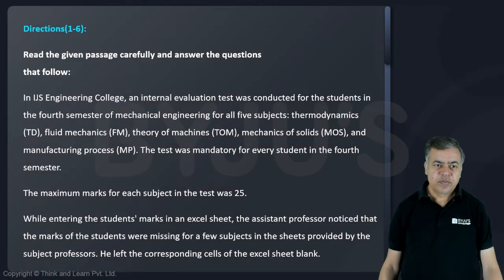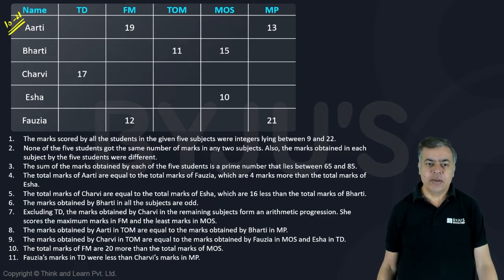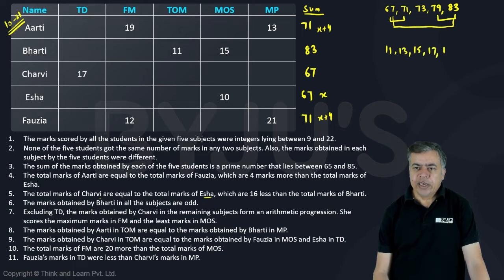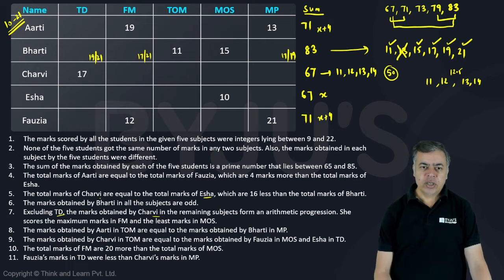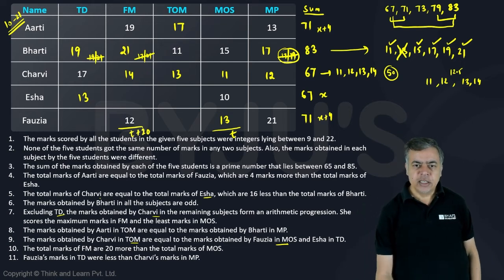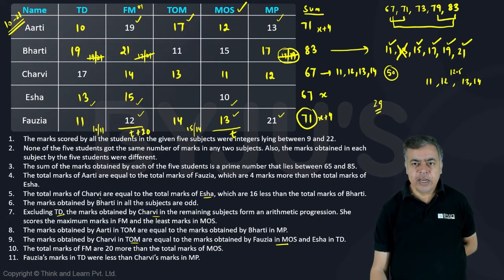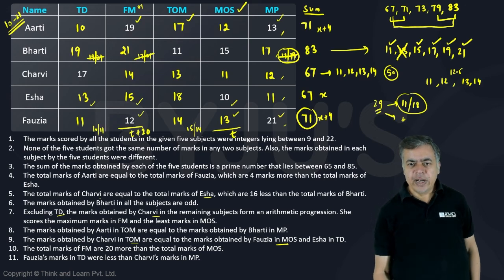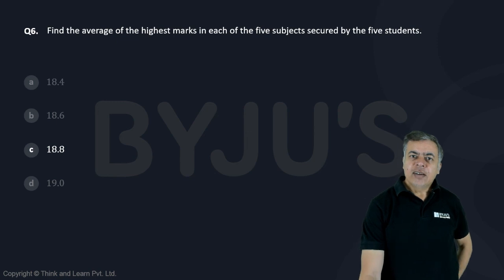CAT GNSSTHV573 CAT Mock 15 DILR Set1 Q1 6